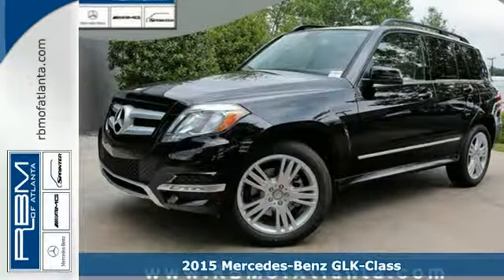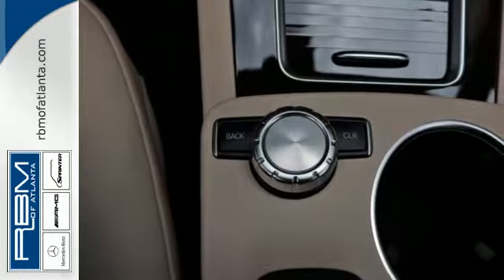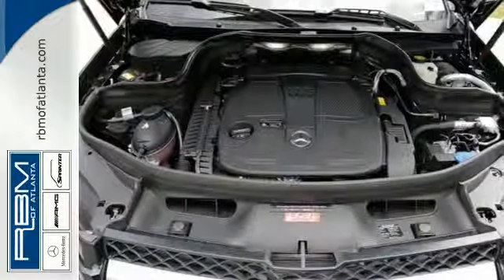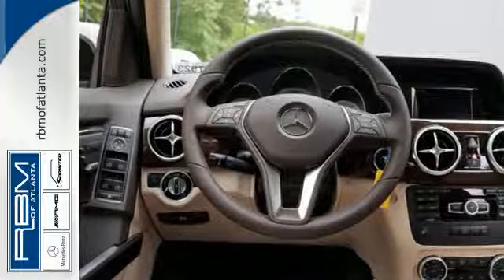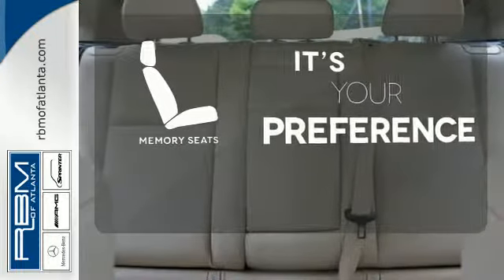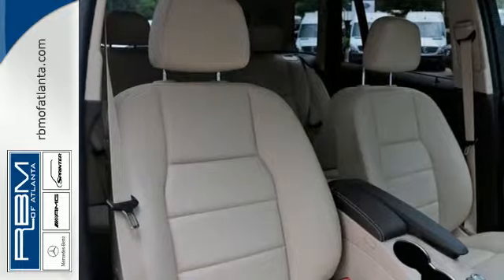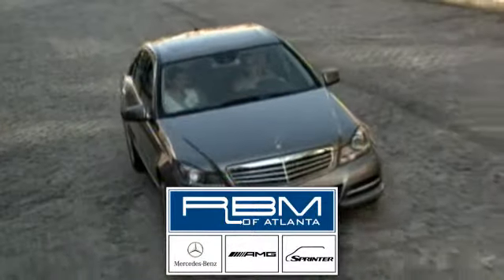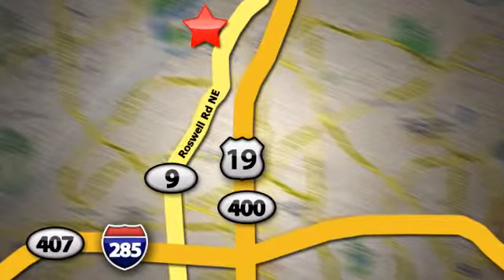New 2015 Mercedes-Benz GLK-Class Atlanta GA Sandy Springs, GA K7923 - SOLD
Year: 2015
Make: Mercedes-Benz
Model: GLK-Class
Trim: GLK350
Engine: 6 Cyl. 3.5 L
Transmission: Automatic
Color: Black
Interior: Sahara Beige/Mocha
Stock #: K7923
VIN: WDCGG5HB3FG426773
The 2015 Mercedes-Benz GLK-Class has an aggressive stance, with gorgeous sculpting on its side profile, a bold oversize grille, and large windows for superb visibility. It is offered in two models, the GLK250 BlueTEC, and the GLK350. The GLK250 BlueTEC comes equipped with a 200hp, 2.1L twin-turbo clean diesel engine, paired with a 7-speed automatic with shift paddles. The GLK350 has the same transmission, but is packing a 302hp, 3.5L, gasoline Direct Injection V6 engine under the. While both models offer 4MATIC all-wheel drive, the GLK350 also gives you the option of available Rear-wheel Drive. The experience of the GLK interior is simply superb, and will immerse you in comfort and luxury. It is finished with soft-touch materials, and possesses an intuitive and clean instrument panel, Burl Walnut wood trim, and 8-way power-adjustable front seats. Option packages abound for the GLK-Class. There is the available Premium 1 Package, which features items such as a power lift gate, panorama roof, and media interface. Or, the optional Leather, Lighting, or Interior Ambient Lighting Packages might be to your liking as well. The available Multimedia Package is tough to resist with a 7-inch color screen, navigation system, rear view camera, 10GB of space for your music, and Dolby Digital 5.1 sound if you also order the available harman/kardon sound system. Further, it boasts improved Voice Control for navigation, telephone and audio. Plus, the optional Lane Tracking Package gives you Lane Keeping Assist and Blind Spot Assist. Standard safety features include 9 airbags, Automatic Brake Drying, hill start assist, and NECK PRO front headrests which move forward and slightly up to help reduce the severity of whiplash injuries.

Give us a call at:

Address:
7640 Roswell Rd